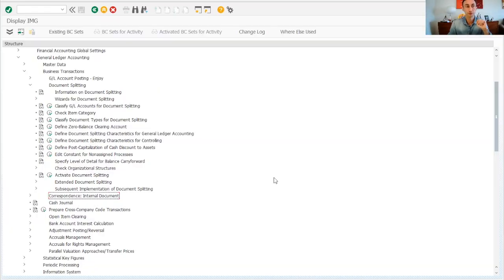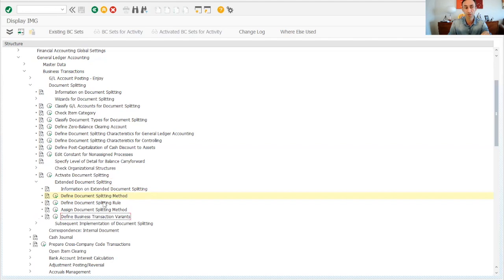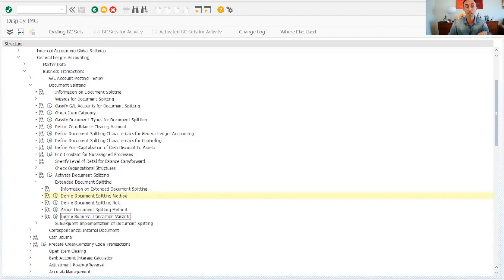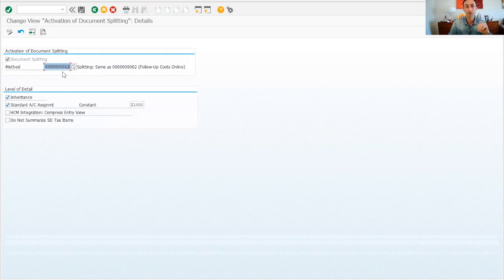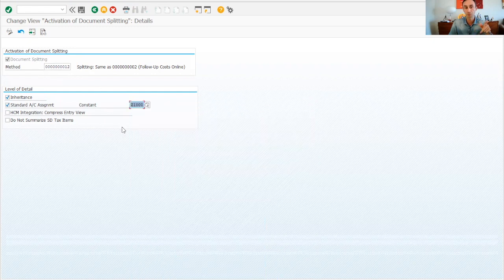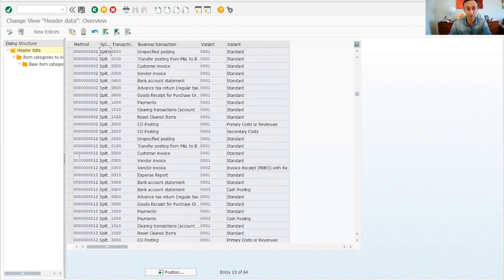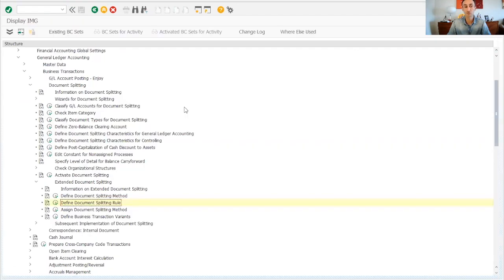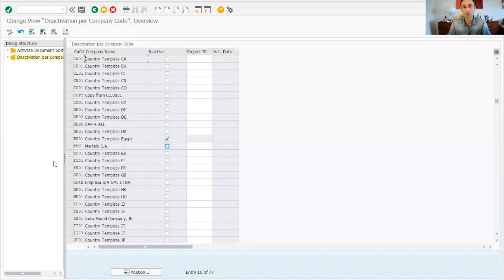How to active Document Splitting: SAP S/4 HANA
In this video I show you everything you need to know to  active Document Splitting in SAP S/4HANA. Hope you like it, cheers!